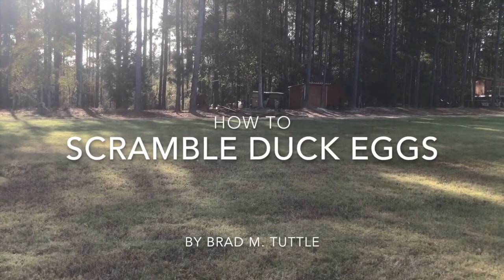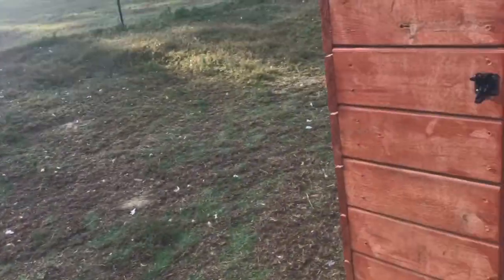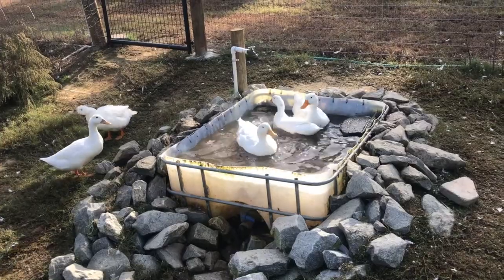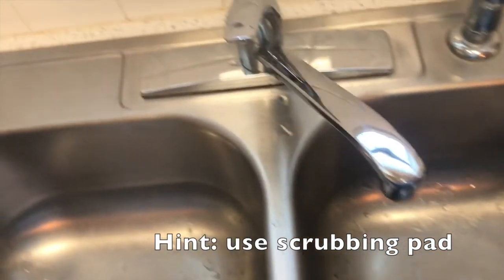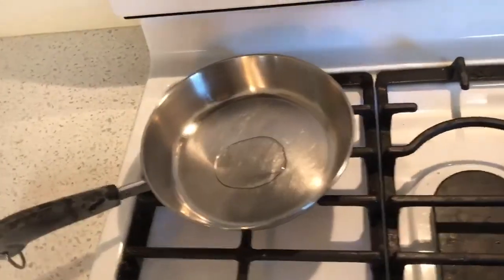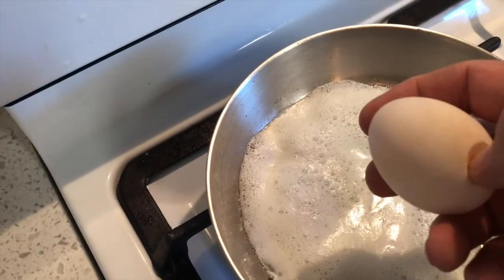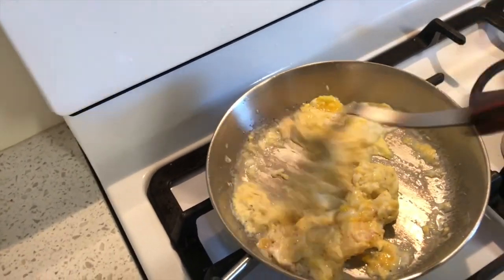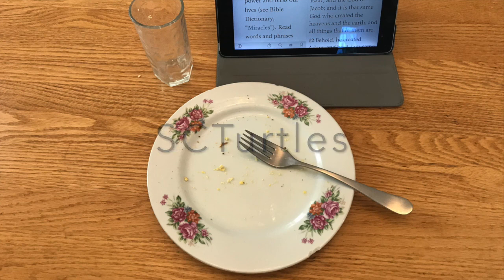How To Scramble Duck Eggs (My Secret Revealed)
From beginning to end this video shows you how to scramble duck eggs to perfection. The only thing this video is missing is just how good they smell and taste. (Please note that the secret ingredient may transfer to scrambling chicken eggs.)